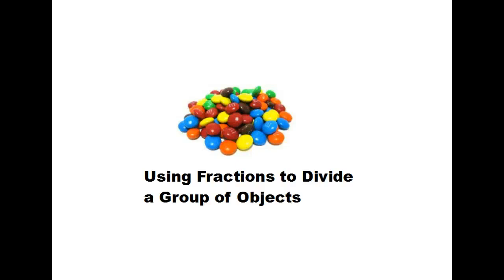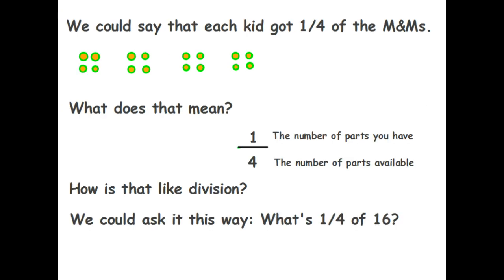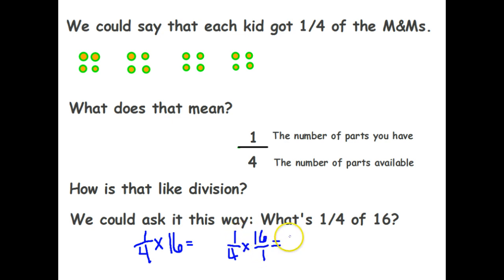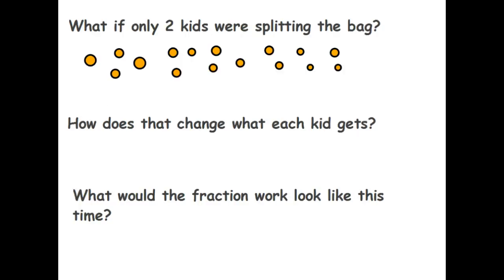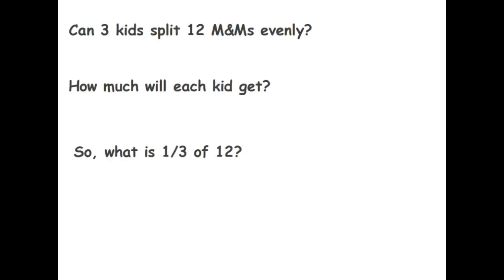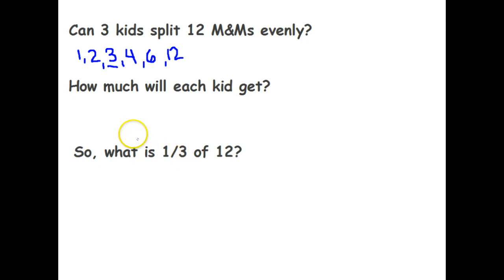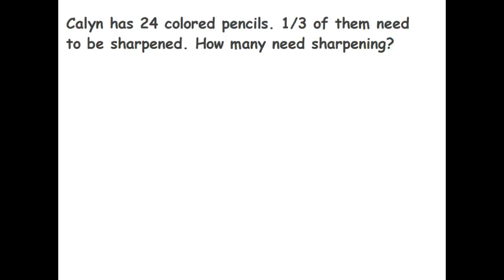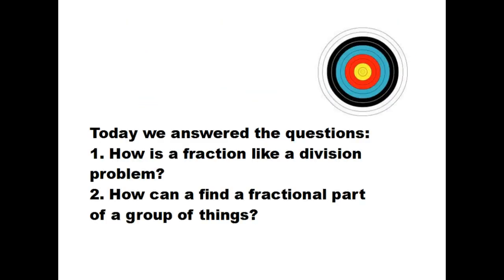MrsClarke's Fractional Groups of Objects